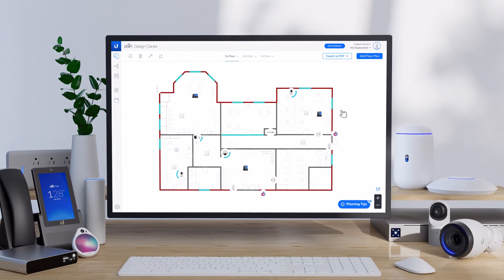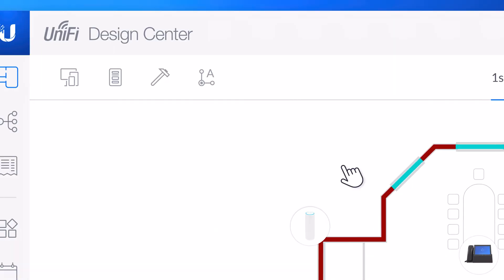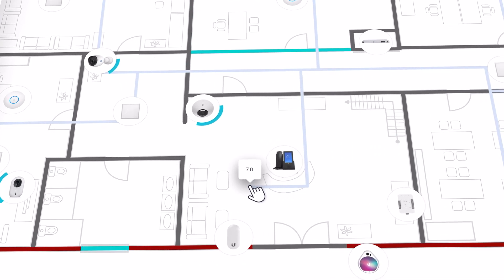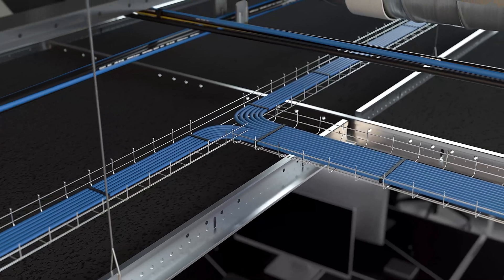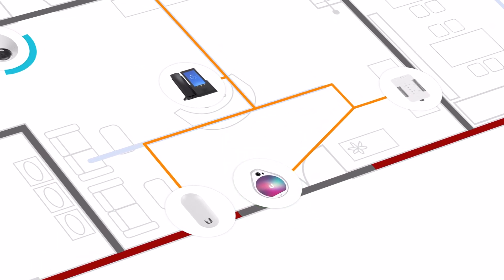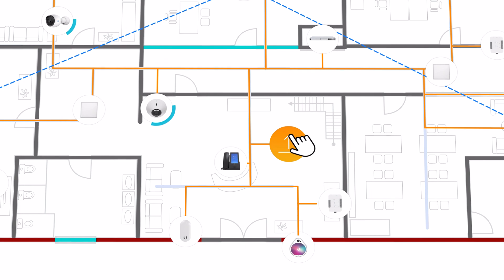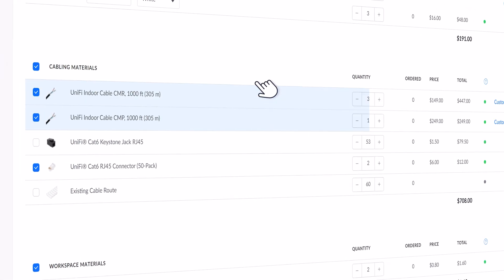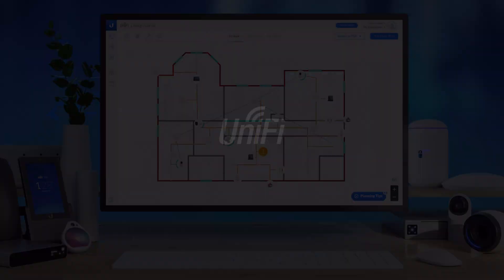UniFi Design Center Feature: Auto Cable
UniFi Design Center makes it easy to plan your cable runs in any deployment. Once you lay out your UniFi devices, click on Auto Cable to visualize how everything connects together. When you're ready for checkout, Design Center calculates the total cable length needed for your deployment.